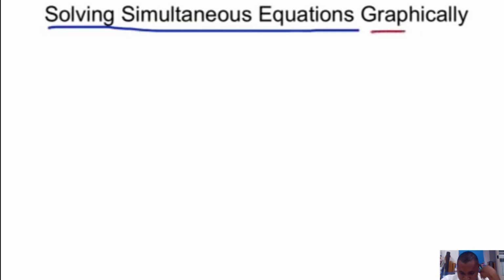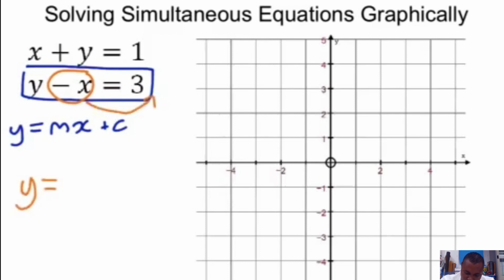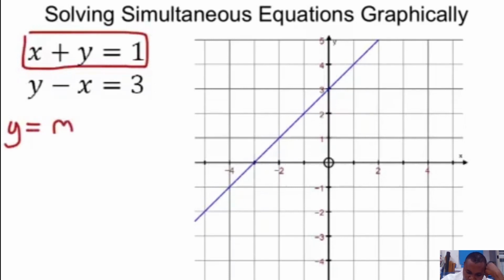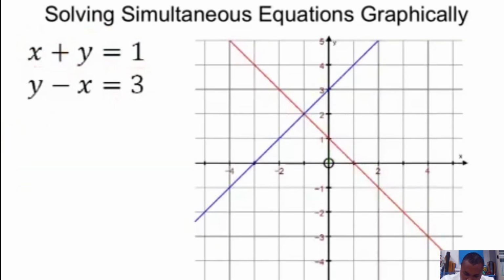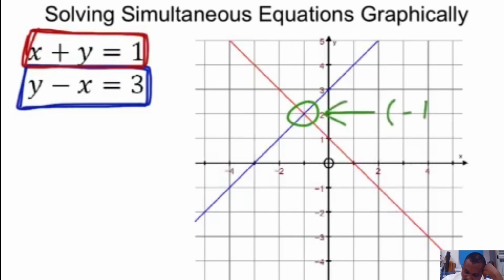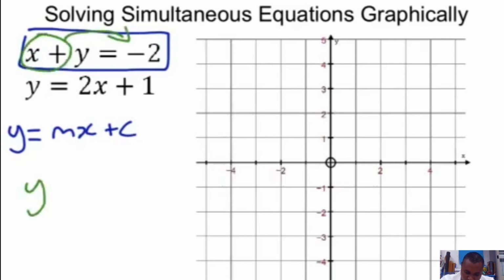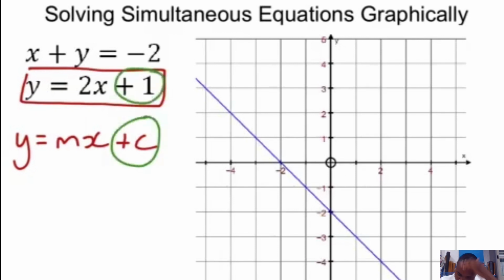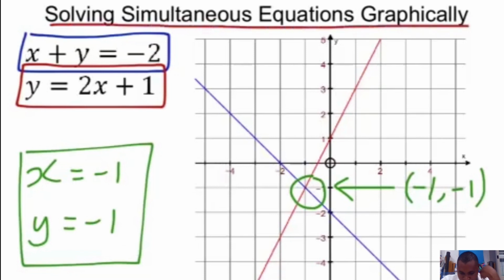Solving Systems of Linear Equations in two Variables by Graphing